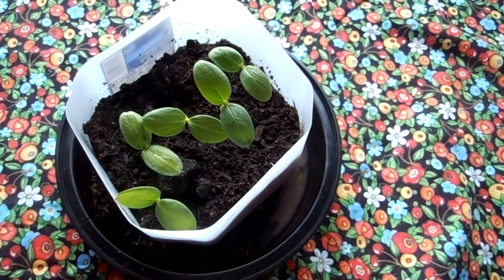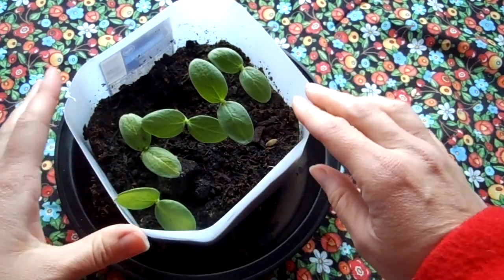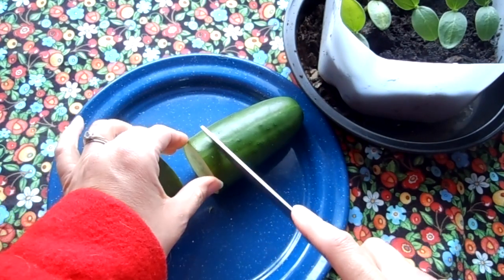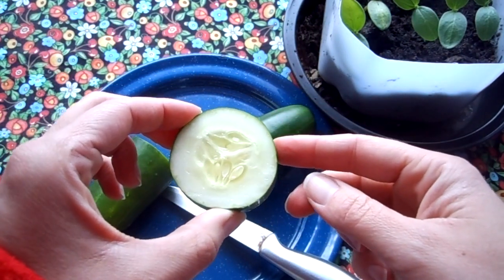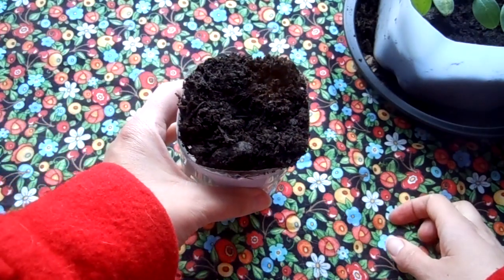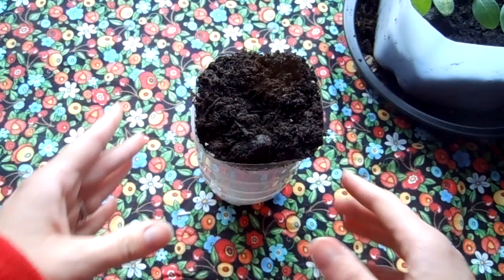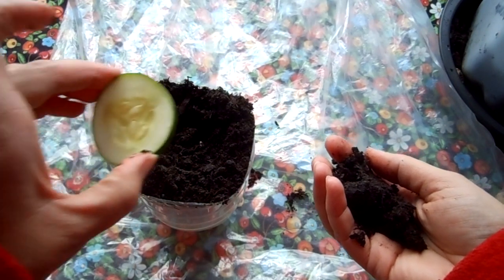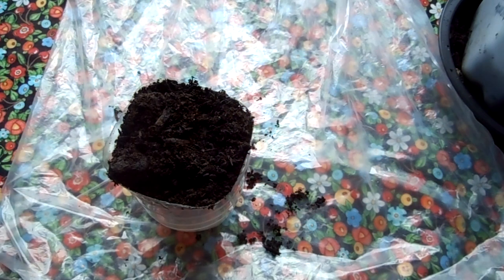Planting a Slice of Cucumber?!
We've planted cucumber seeds...let's try to plant a slice of cucumber!